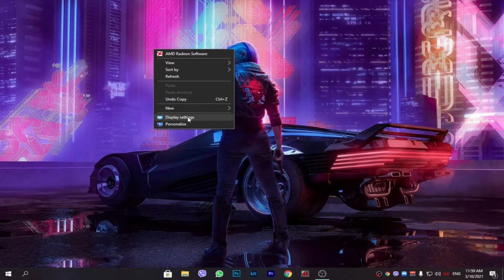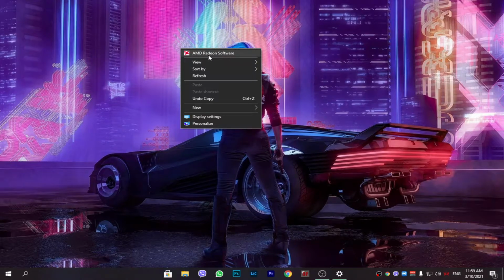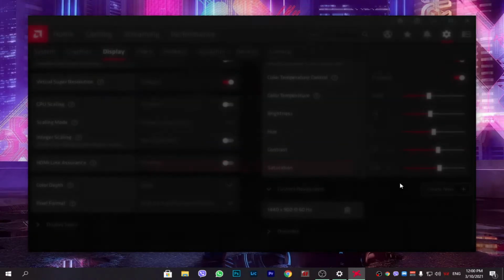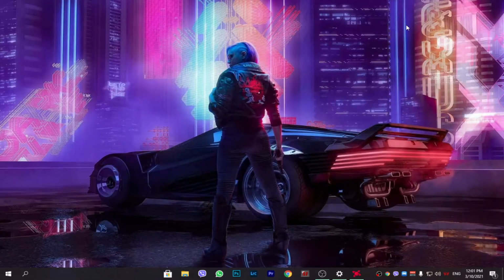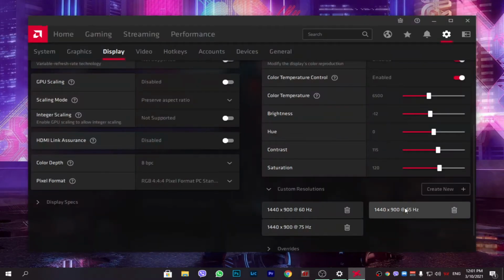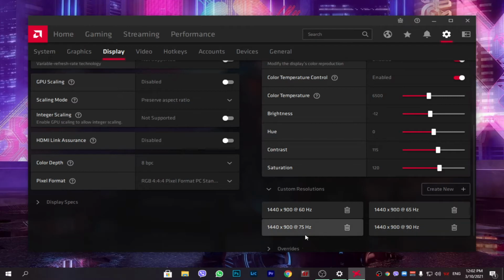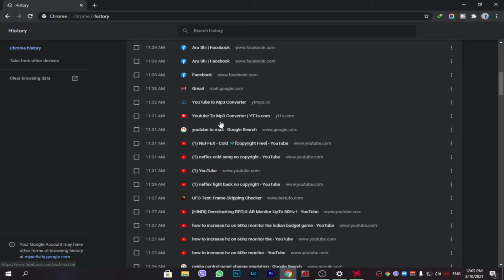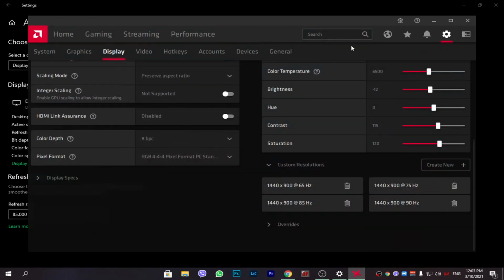How TO OVERCLOCK MONITOR Cheap 60Hz Monitor to 85Hz AMD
In This Video, I'll Show You How Can You Overclock Your Monitor. Just Follow The Steps I've Sown You in This Video

CPU :- Intel(R) Core(TM) i3-9100f
Motherboard :- Asrock Z370 Pro4 ATX
Video Card:- Radeon (TM) RX 470 Graphics
Ram :- XPG 8GB DDR4 3600 Mhz
Monitor :- Acer 900P Monitor
Keyboard :- LiMeide Gaming Keyboard
Mouse :- LiMeide Mouse
Headphone:- Kotion G2200 7.1 Vibration Headphones